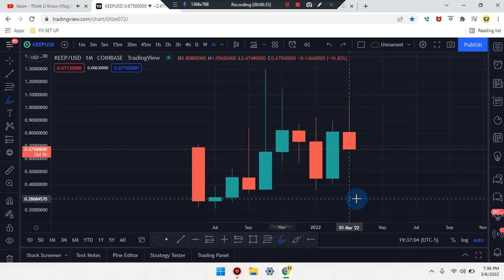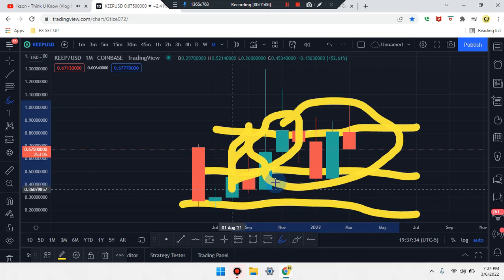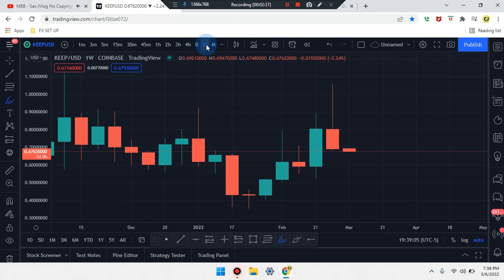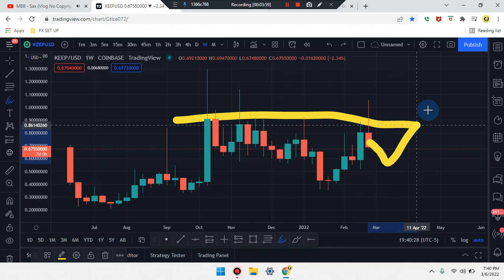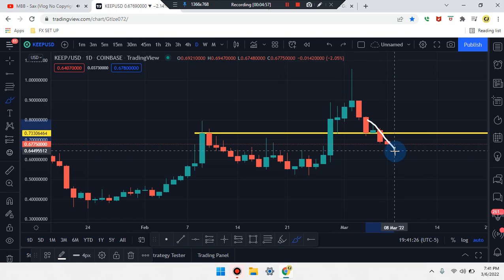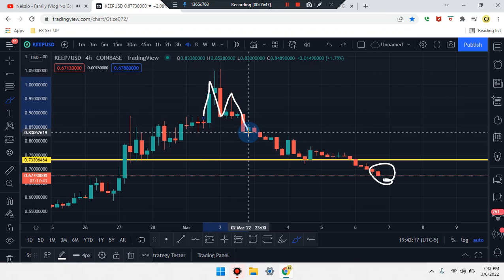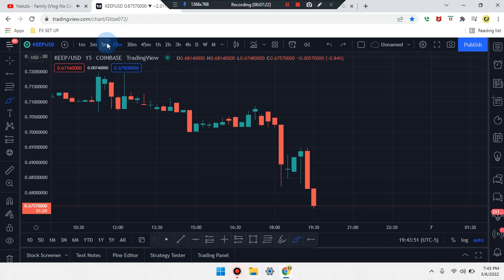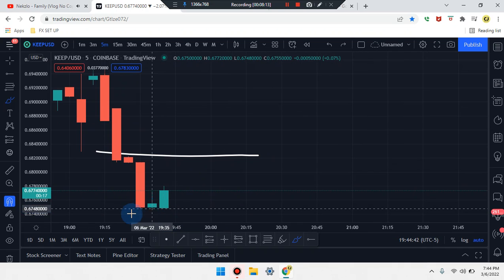Cam Jones FX DAILY ANALYSIS 268 (KEEP/USD)(CRYPTO)(Keep.Network)